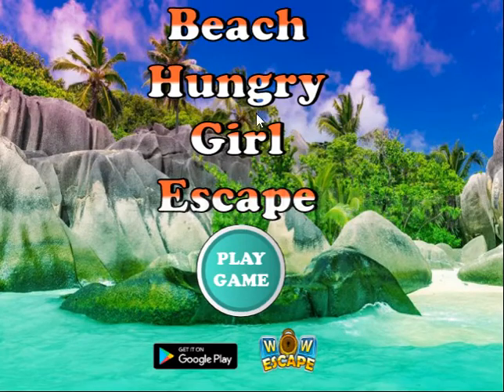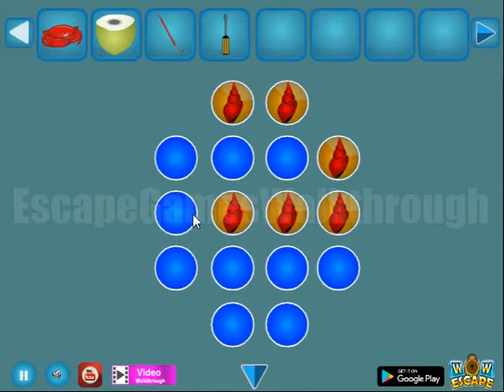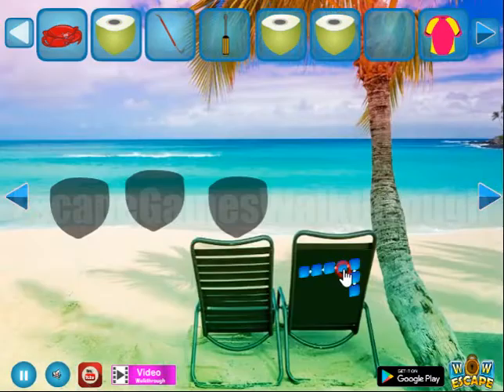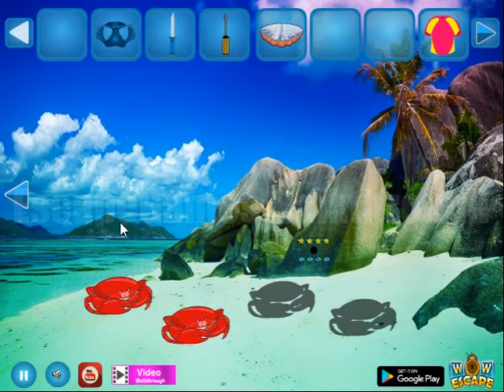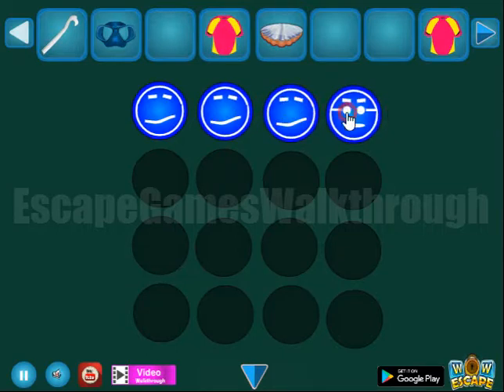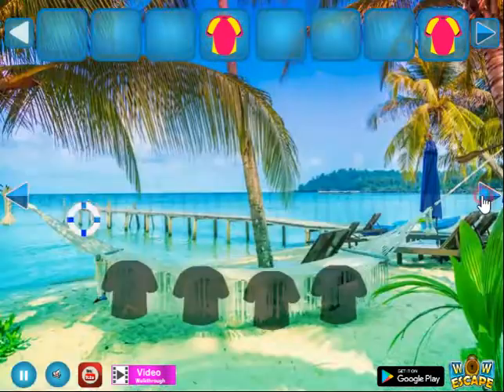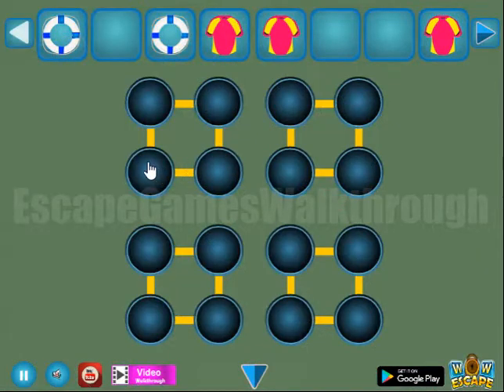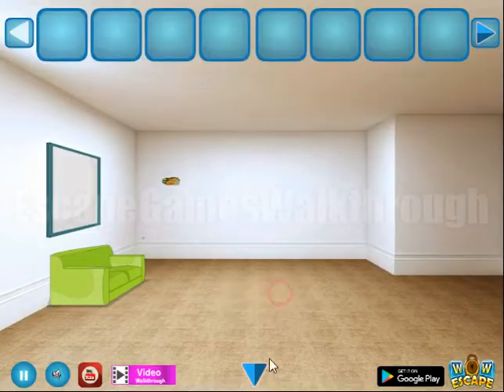WOW Beach Hungry Girl Escape Walkthrough [WOWEscape]